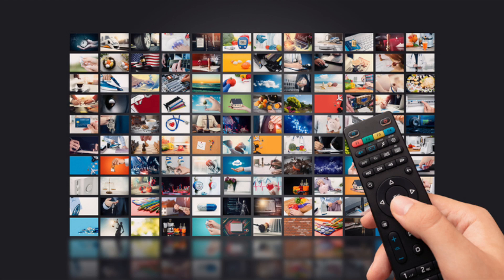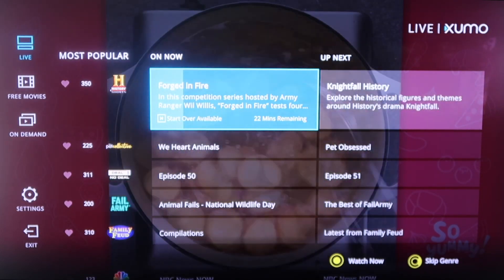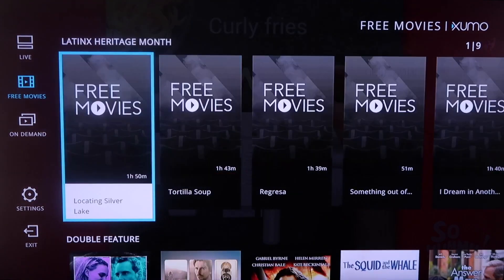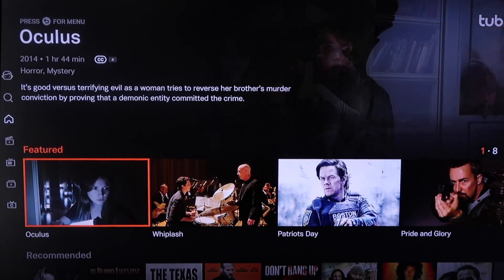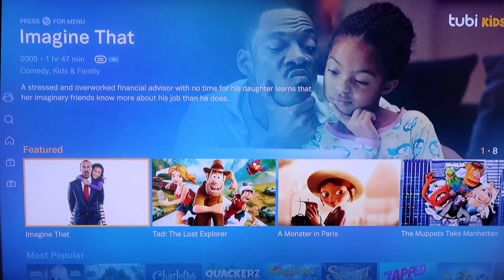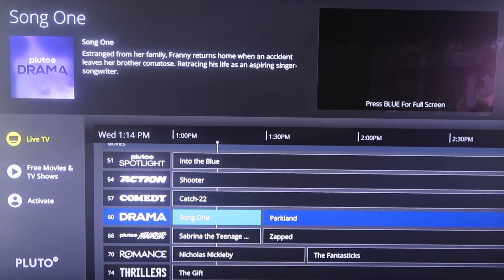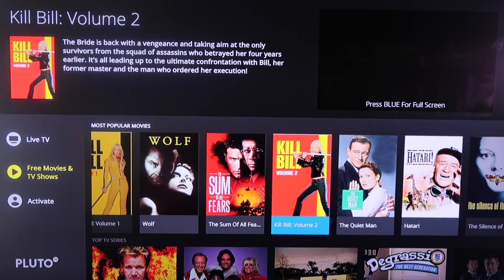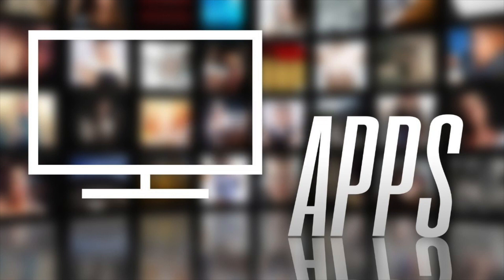Free TV Apps for Sony Smart TV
If you are looking for some great free apps to download for your Sony smart TV, try these!  Each of these is legal and easy to use. Filled with Movies, TV Shows, and binge-worthy content.